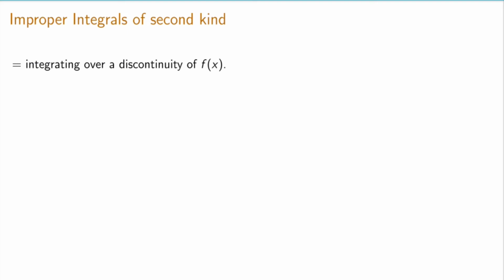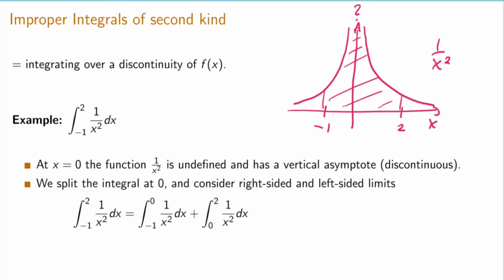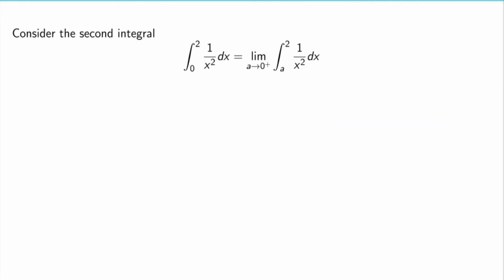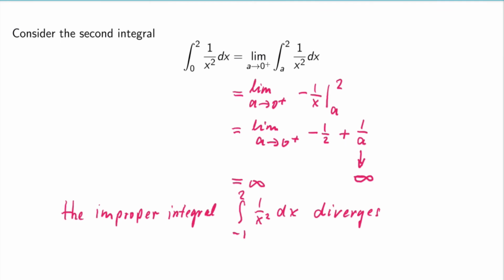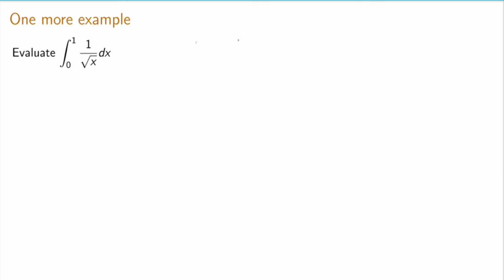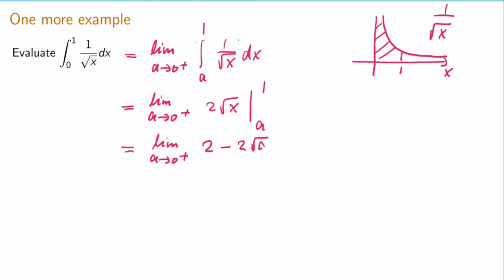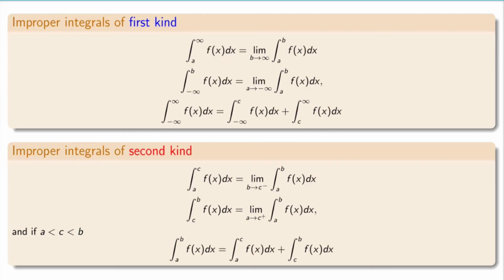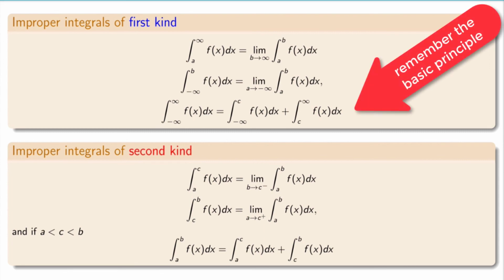4 E3 ImproperSecondkind